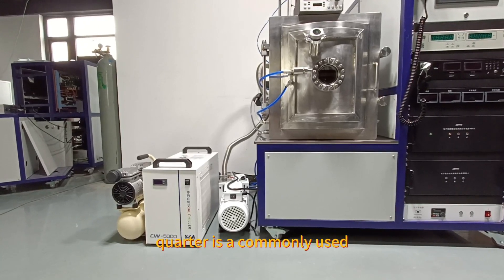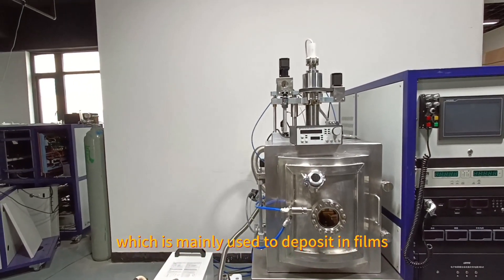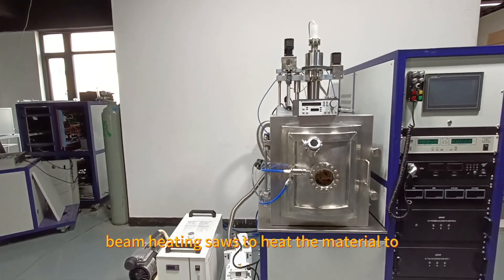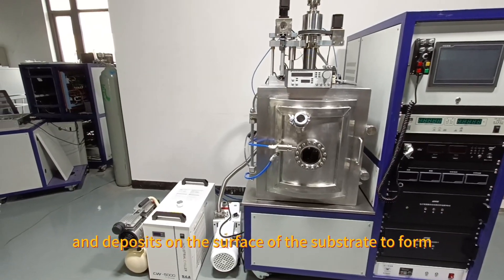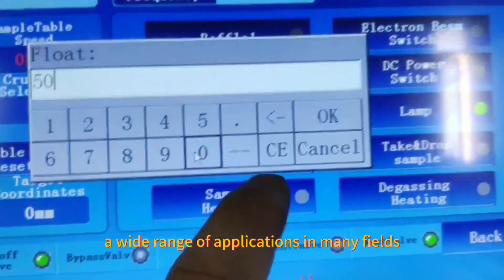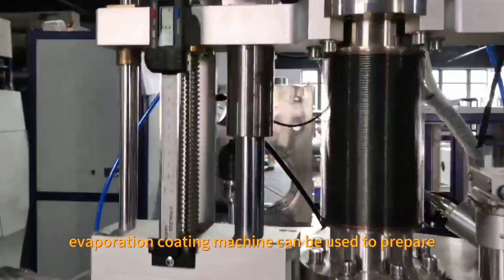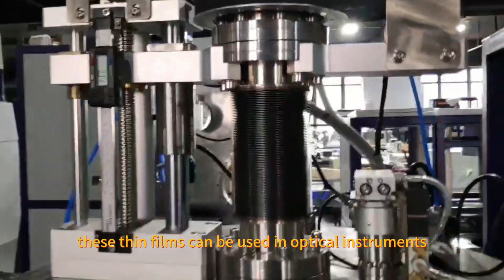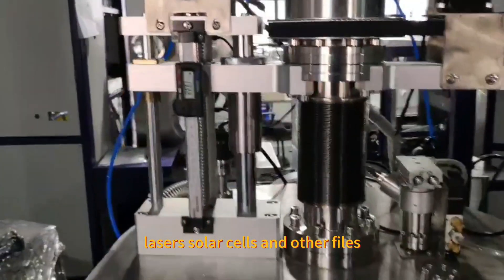Electron beam evaporation coater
Electron beam evaporation coater is a commonly used thin film preparation equipment, which is mainly used to deposit thin films on the surface of materials. It works by using an electron beam heating source to heat the material to a high temperature so that it evaporates and deposits on the surface of the substrate to form a thin film. Electron beam evaporation coaters are widely used in many fields,